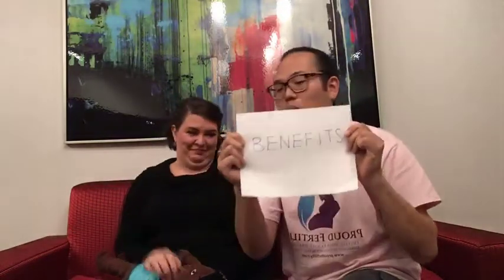Speaker Series: Postpartum Doula Care for Intended Parents - Toronto Family Doulas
We hosted a Speaker Series in Toronto with Toronto Family Doulas Co-owner of Toronto Family Doulas Meaghan Grant and Proud Fertility Managing Director Nathan Chan (also a Postpartum Doula) talk about how Postpartum Doula support can be beneficial to Intended Parents.

Proud Fertility is an inclusive and full-service consultancy who is dedicated to helping individuals or couples who cannot have a child.

Proud Fertility supports all families, whether it is through surrogacy, egg donation, fostering, co-parenting, adoption, sperm donation, blended families, etc.

Proud Fertility has offices in British Columbia, Calgary and Edmonton Alberta, Ontario, Nova Scotia, New Brunswick, and Newfoundland. On our team, we have a strong team of advisors and specialists who include Intended Parents, Surrogate Mothers, and Egg Donors. We are honoured to help support your journey as your Canadian fertility consultants.